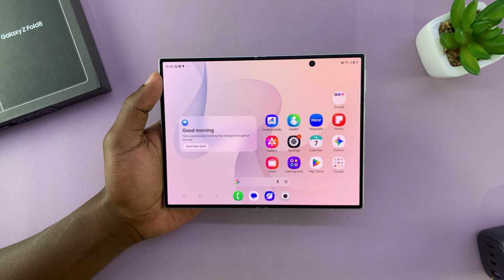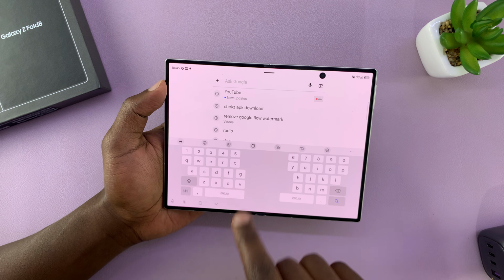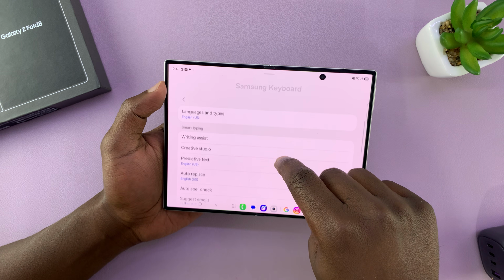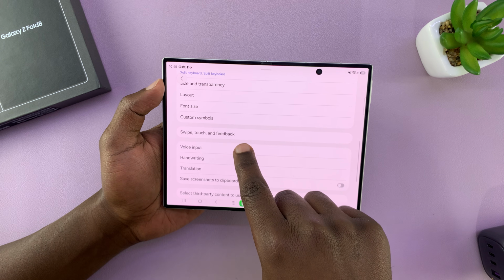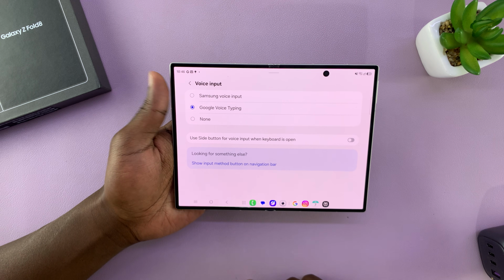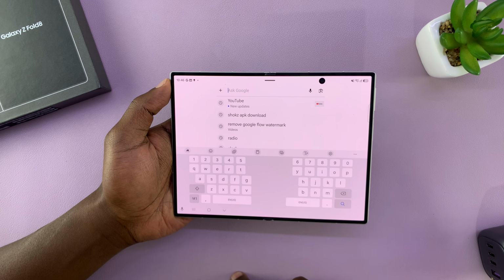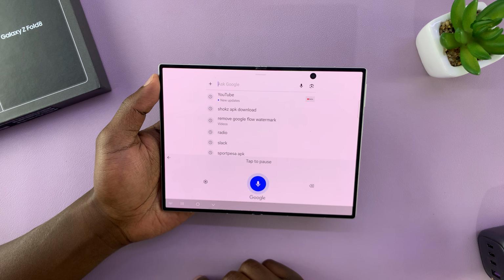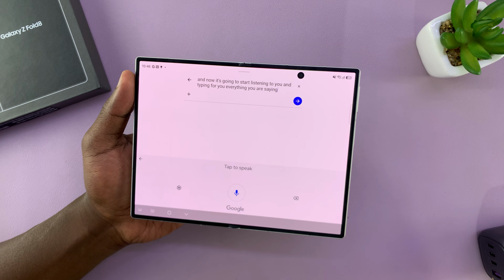How To Use Voice Typing On Samsung Galaxy Z Fold 8 / 8 Ultra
In this video, I'll show you how to use voice typing on the Samsung Galaxy Z Fold 8. The same steps also apply to the Samsung Galaxy Z Fold 8 Ultra, allowing you to enter text using your voice instead of typing manually, which can make messaging, searching and writing much faster.

You'll learn how to activate voice typing on the Galaxy Z Fold 8.

Cell Phone Tripod Adapter